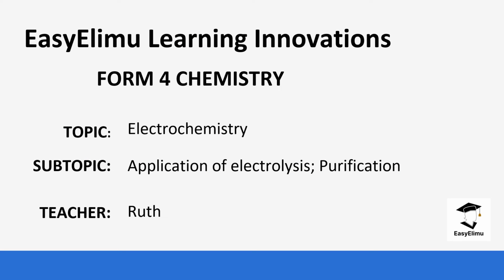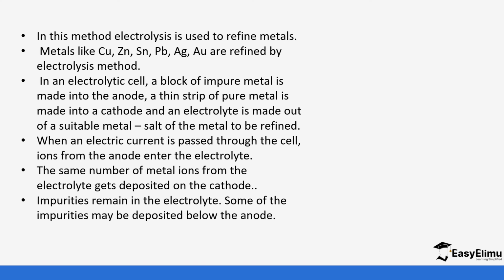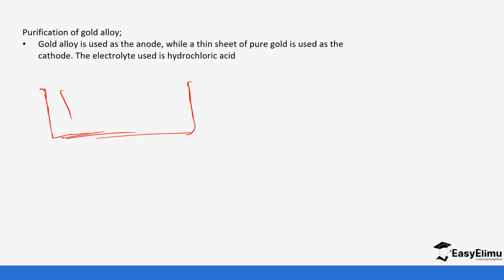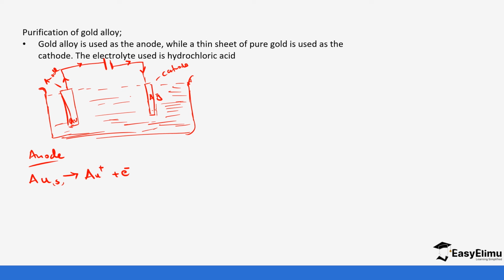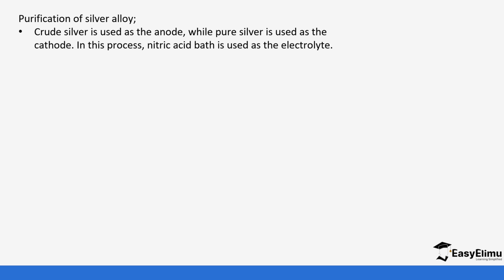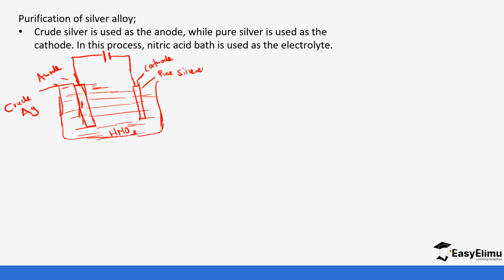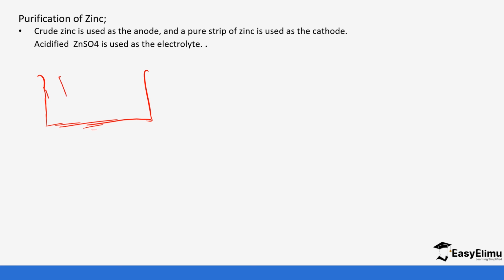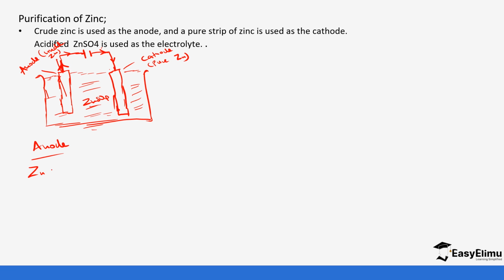Electrolysis Application; Purification; - (Chem Form 4 Topic 4 lesson 16 of 18)